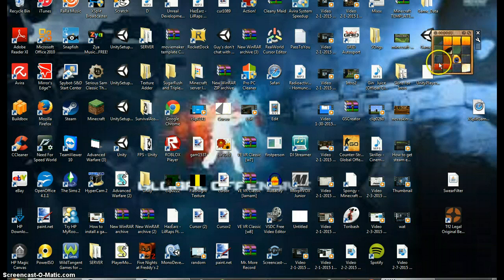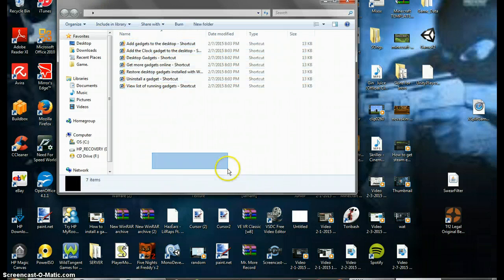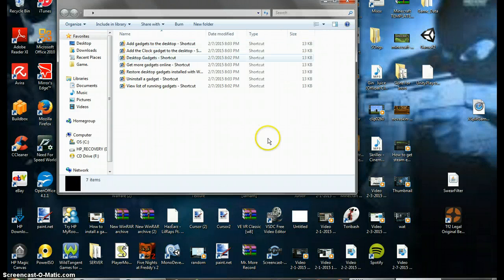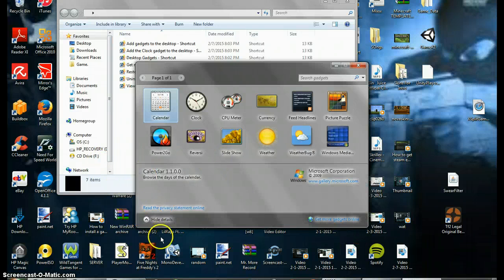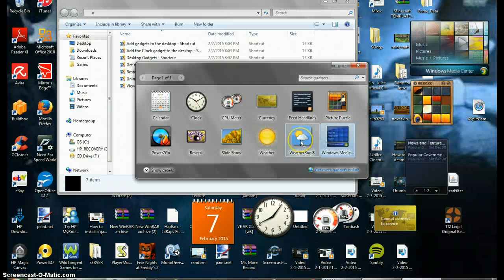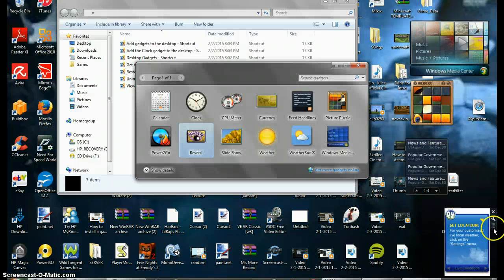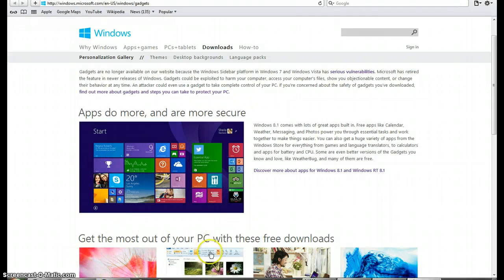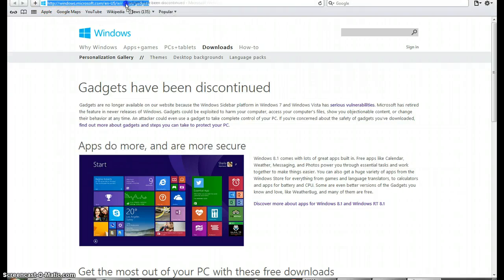How to add gadgets to your desktop [Windows 7 And 8 Only]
Who, all hopes gadgets will come back ?    Article: Gadgets have been discontinued
Gadgets are no longer available on our website because the Windows Sidebar platform in Windows 7 and Windows Vista has serious vulnerabilities. Microsoft has retired the feature in newer releases of Windows. Gadgets could be exploited to harm your computer, access your computer's files, show you objectionable content, or change their behavior at any time. An attacker could even use a gadget to take complete control of your PC. If you're concerned about the safety of gadgets you’ve downloaded, find out more about gadgets and steps you can take to protect your PC.

Apps do more, and are more secure

Windows 8.1 comes with lots of great apps built in. Free apps like Calendar, Weather, Messaging, and Photos power you through essential tasks and work together to make things easier. You can also get a huge variety of apps from the Windows Store for everything from games and language translators, to calculators and apps for battery and CPU. Some are even better versions of the Gadgets you know and love, like WeatherBug, and many of them are free.

Discover more about apps for Windows 8.1 and Windows RT 8.1

Get the most out of your PC with these free downloads

Personalization Gallery
Customize your PC with themes, wallpapers, and languages.

Music, photos, and video
Import, share, create, edit, listen, watch—bring your media to life.

Security and utilities
Help protect and optimize your PC with free updates, extras, utilities, and more.

Free downloads *
Personalize, protect, and enhance your PC with free downloads for Windows.

* Internet access fees or other service charges may apply.

Was this page helpful?
Your feedback helps improve this site.
Yes  Somewhat  No
Share this page
Get the word out. Share this page with your friends and family.

Stay in touch with Windows.

Other Microsoft sites

Office

Surface

Windows Phone

Xbox

Skype

OneDrive

Outlook.com

MSN

Bing

Microsoft Store
Info for
Developers

IT professionals

Small business

Enterprise

Students
Popular downloads
Windows downloads

Windows themes

Wallpapers

Free antivirus

Photo Gallery

Movie Maker

Language packs

Windows service packs
Frequent searches
Upgrade Windows

Microsoft account

Start screen

Apps

Windows Store

Windows 8.1 Update

Free downloads

Internet browser

Tablet and PC

Cortana
Latest info
The Windows Blog

Windows newsletter

Windows Product Guide
Products
Windows 8.1

Windows RT 8.1

Internet Explorer

Windows 7

Windows Vista

Windows XP

Hotmail

Microsoft Security Essentials
Support
Browse support by category

Browse support by product

Contact support
Hello from Seattle.United States of America